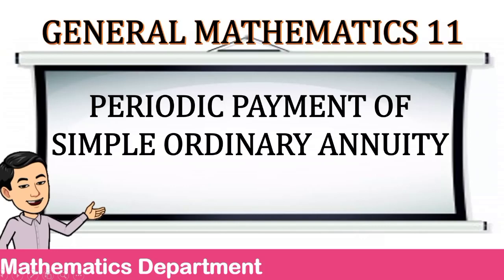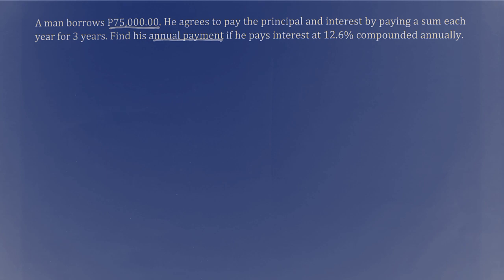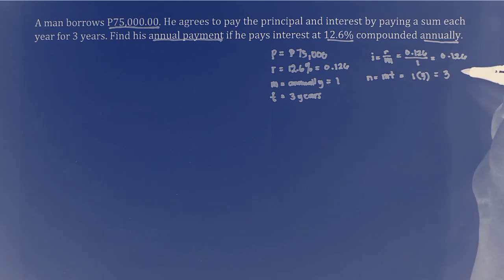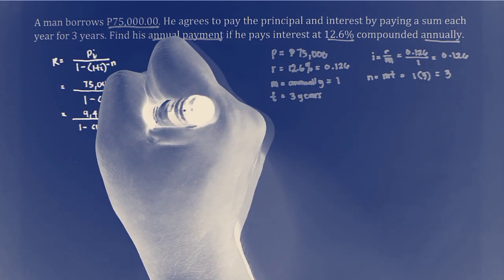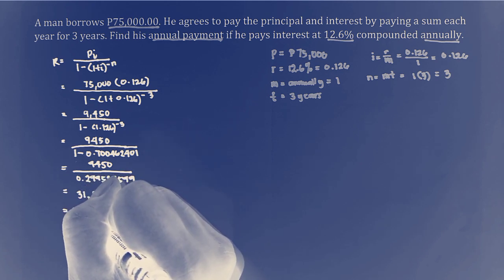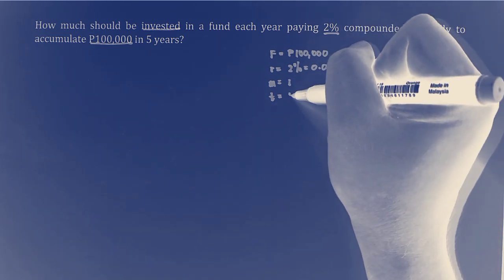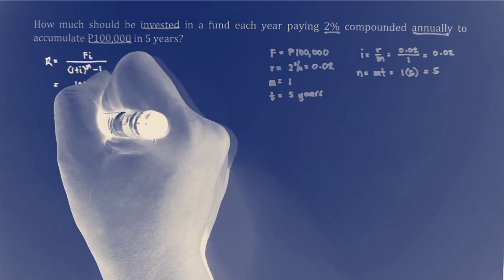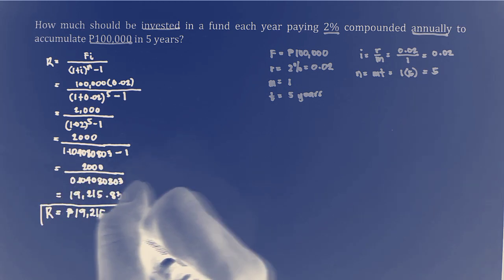Periodic Payment of Simple Ordinary Annuity